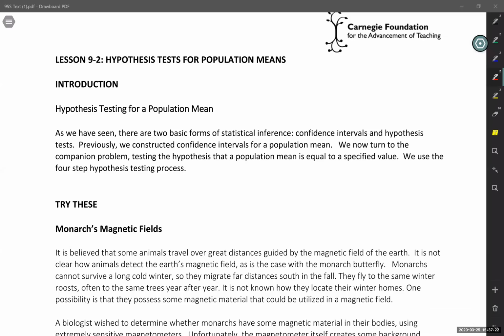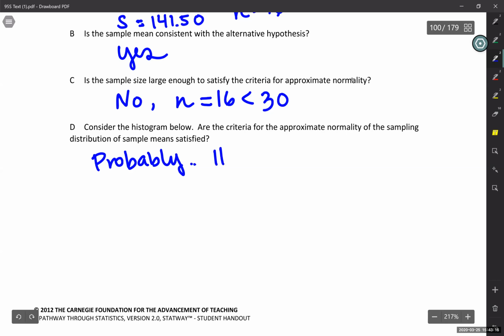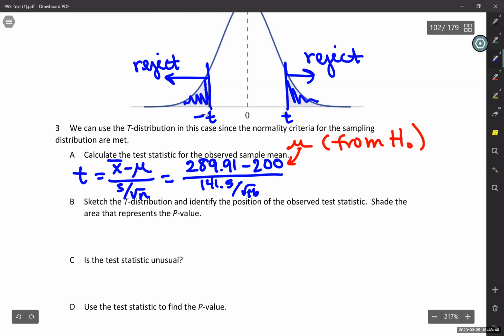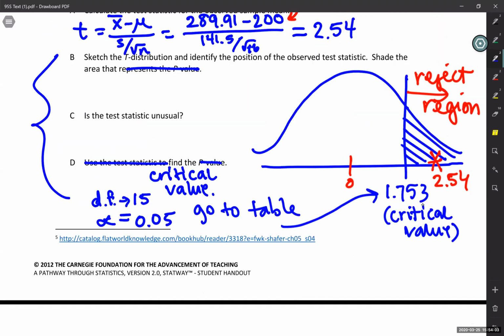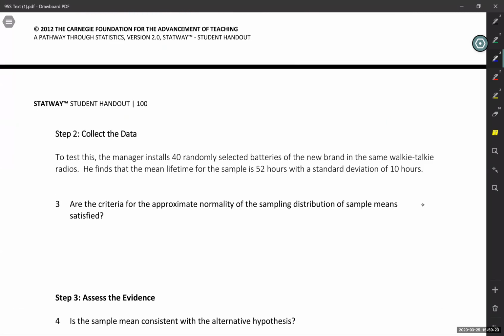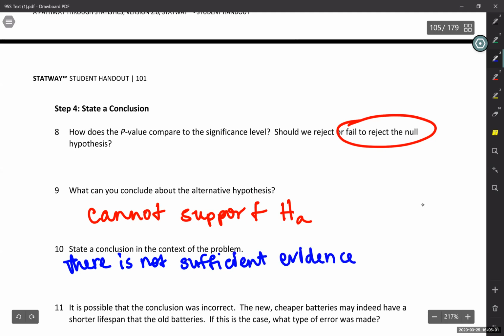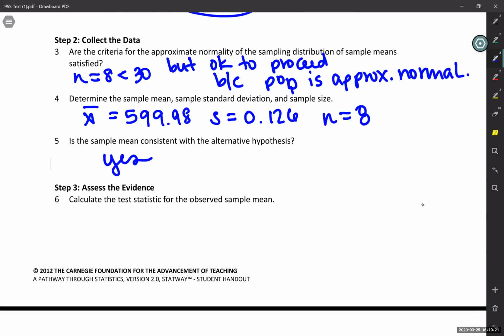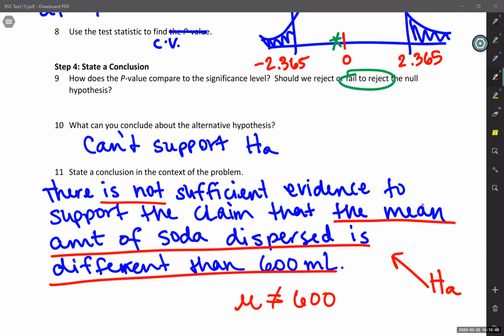LAB: HT for Means